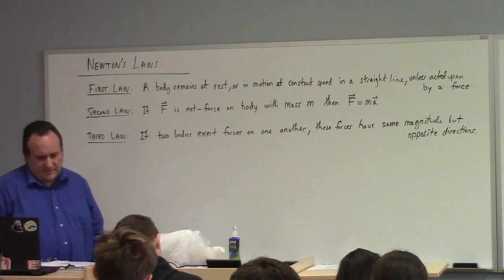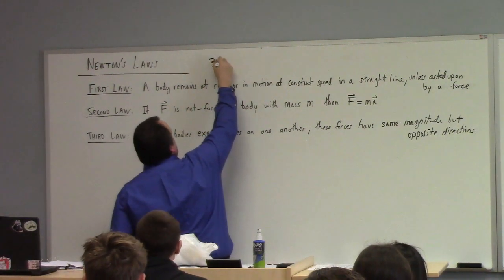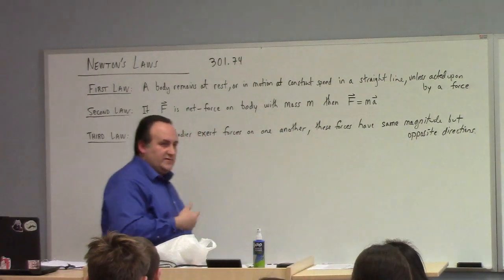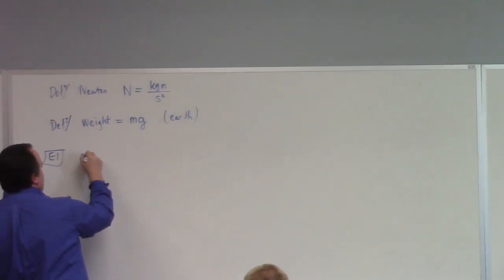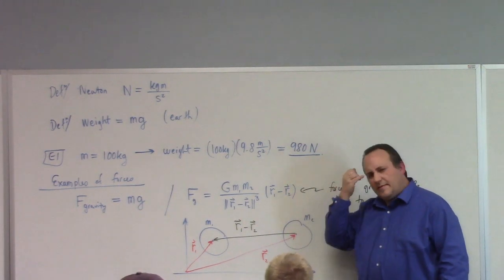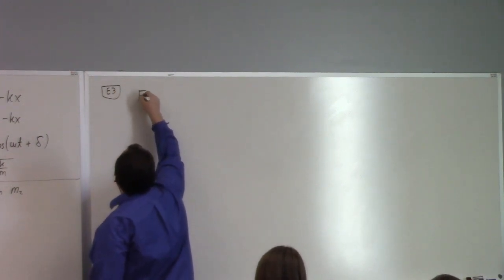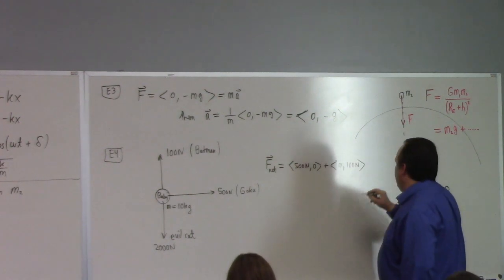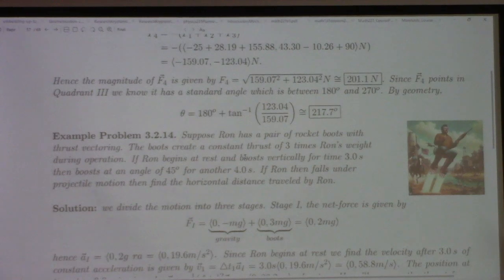Physics: Newton's Laws, gravity, weight vs. mass discussion begins, 1-29-24